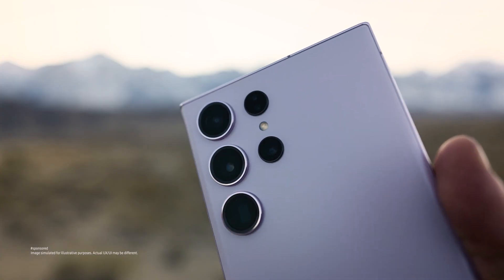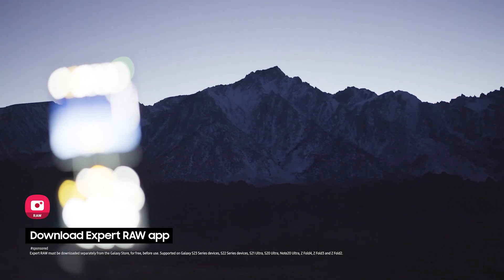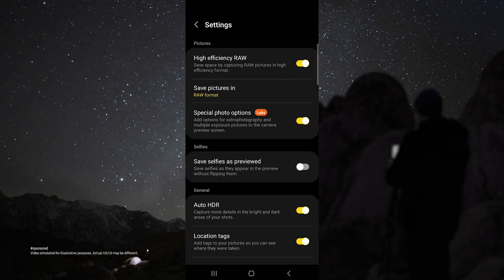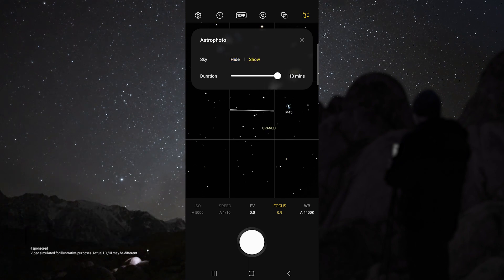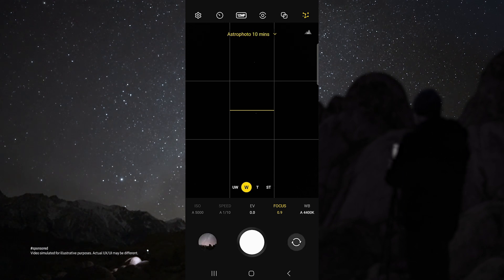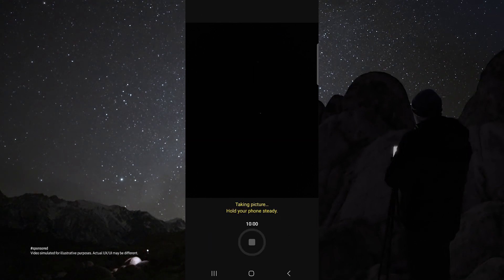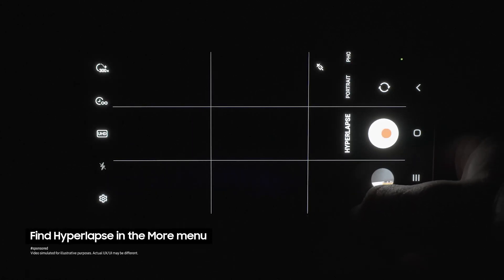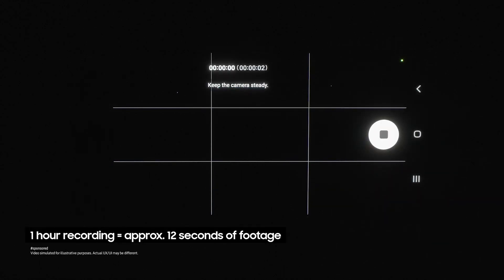Galaxy S23 Ultra: How to Capture the Night Sky | Samsung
Landscape photographer Michael Shainblum shows how to capture incredible night sky photos and star trail hyperlapse videos withGalaxy S23 Ultra.

00:17 Intro
00:30 Supplies and setup
00:43 Settings and composition
01:03 Astrophoto mode
01:33 Final still shots
01:43 Shooting a hyperlapse video of the stars
02:10 Final hyperlapse video